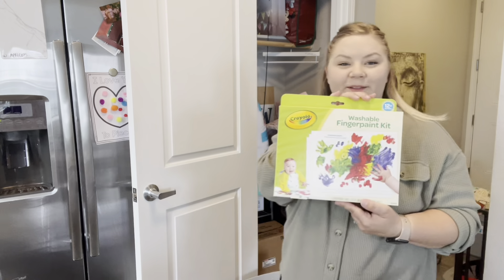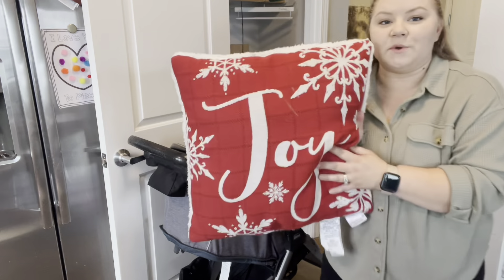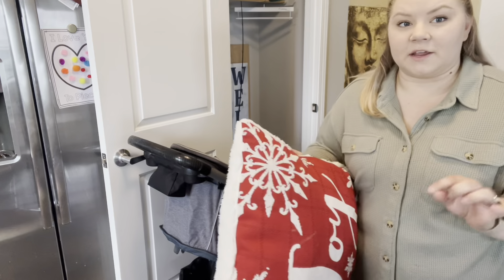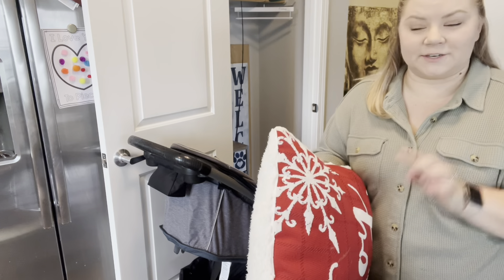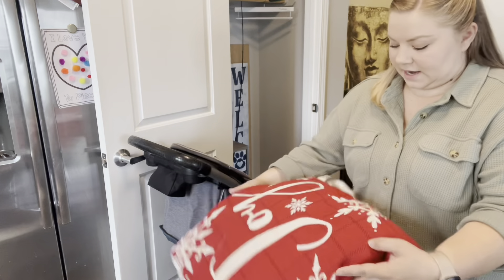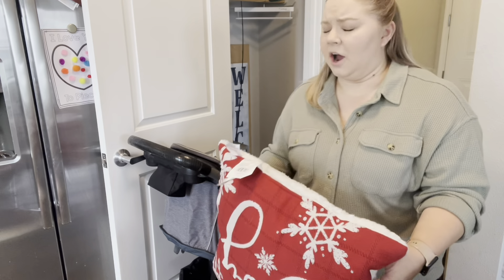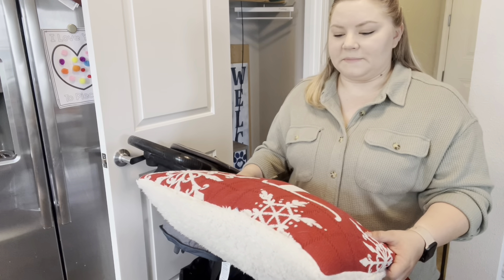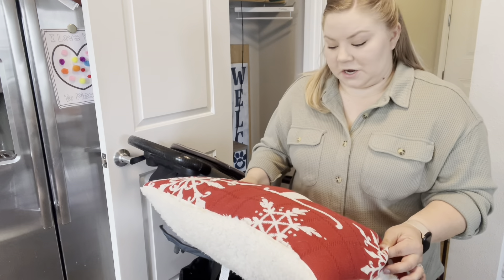MOVING | Hall Closet Clean & Pack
Today we are starting our moving and packing series as we head to our next chapter! Moving is one of my very least favorite things to do but starting to do a little every day has helped so much with the ease of things.